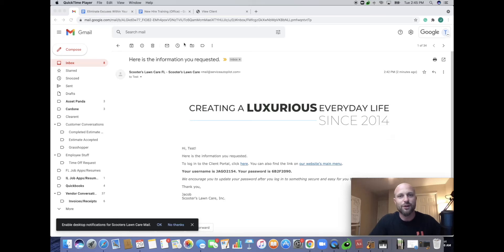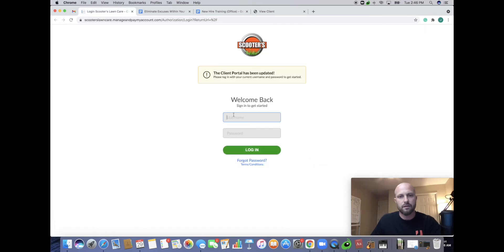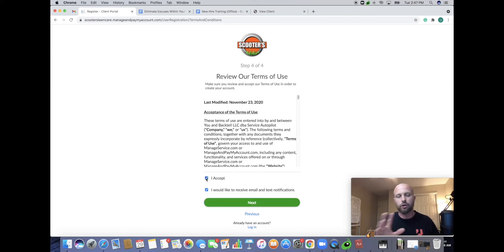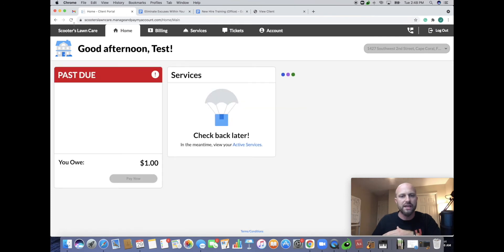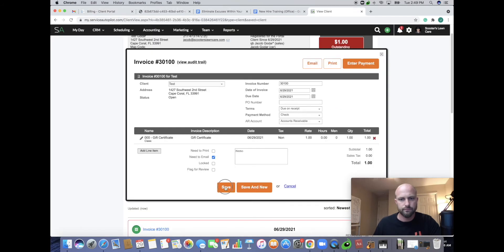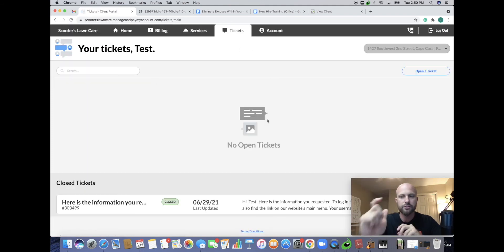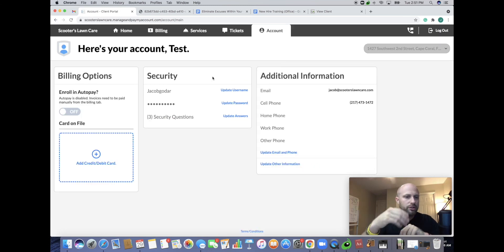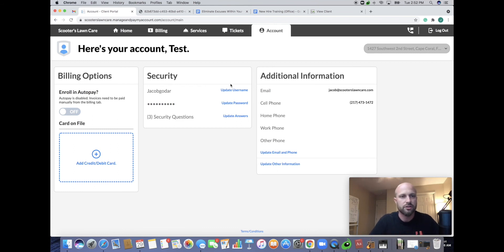NEW @Serviceautopilot Client Portal Tutorial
Here's a quick walk-through of the NEW @Serviceautopilot Client Portal (desktop version).